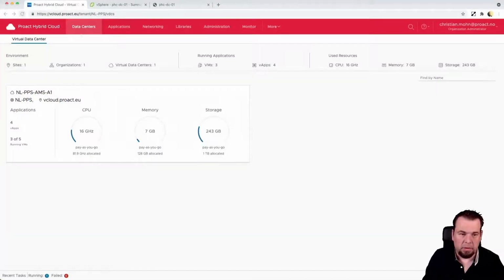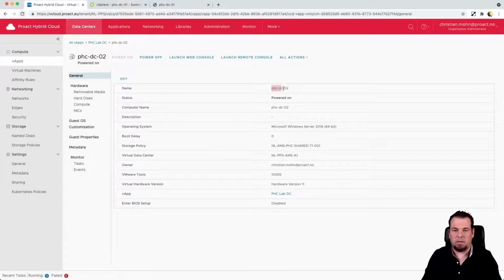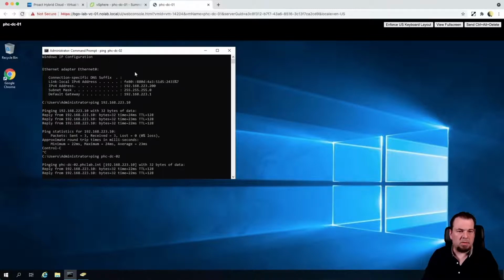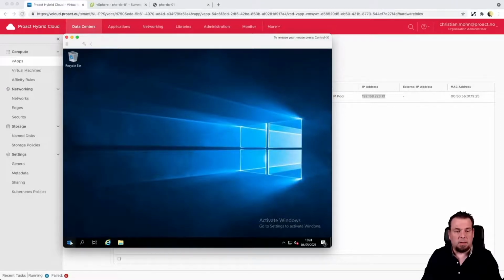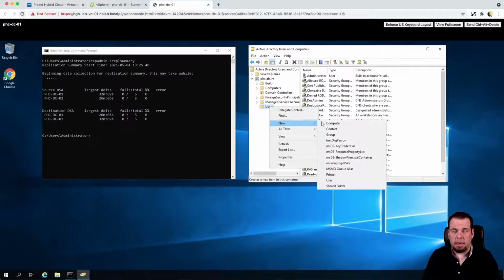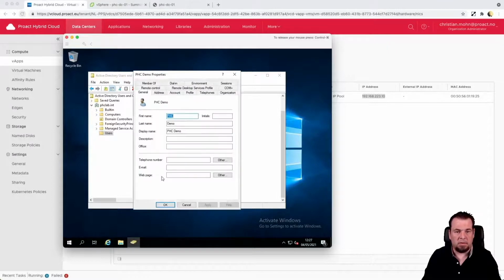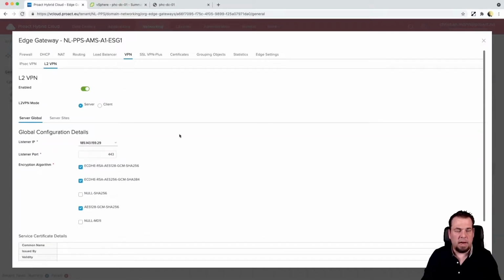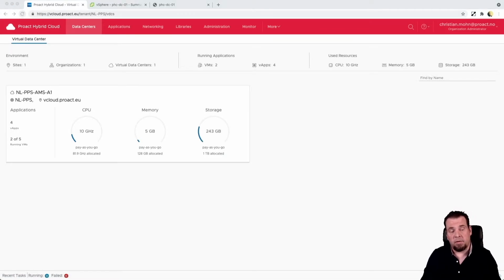#6 Active Directory Replication between an on premises DC and PHC | PHC demo series with Proact